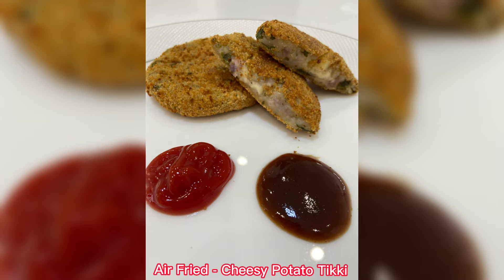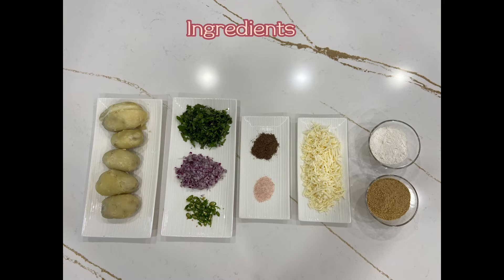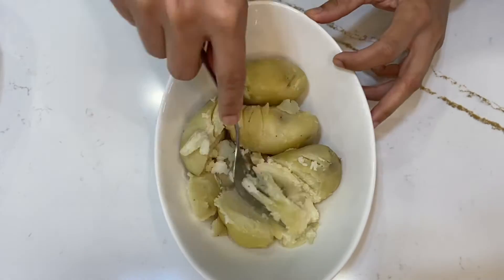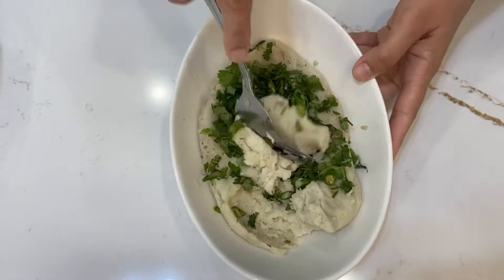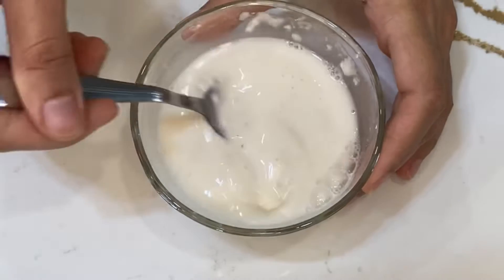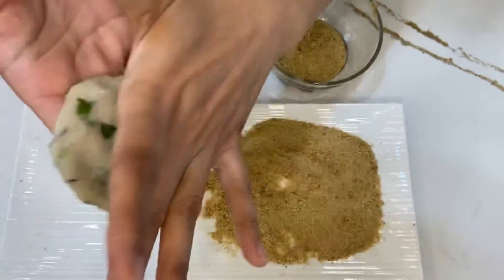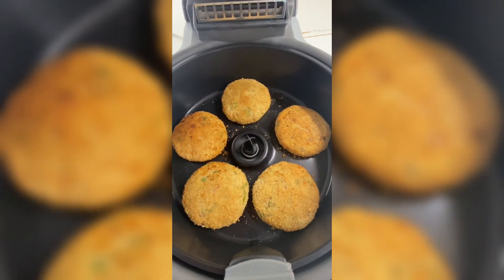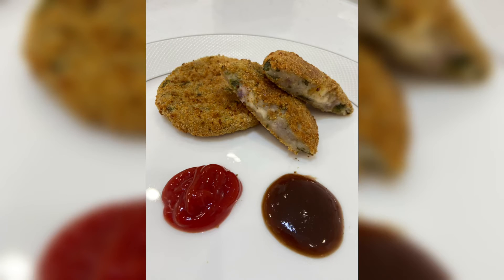Cheesy Potato potatorecipe airfried friedricerecipe cheesy vegan# bakedpotato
Air Fry Cheesy Potato
How to make Potato (Aloo) tikki (patty). Recipe for making a Potato tikki with an air fryer.